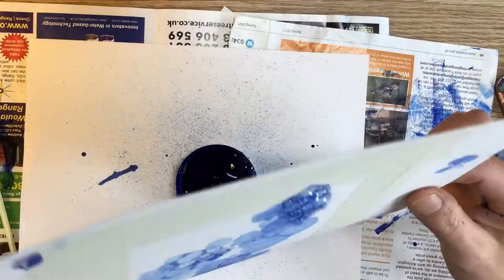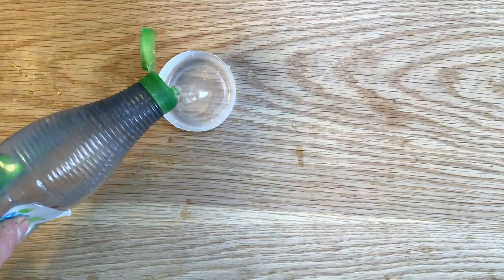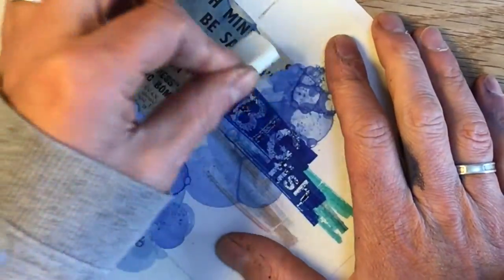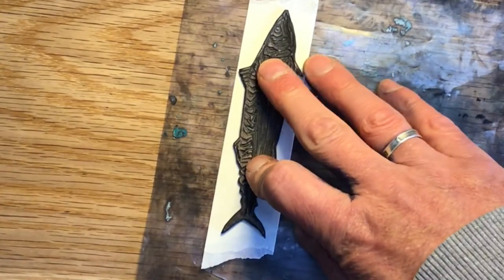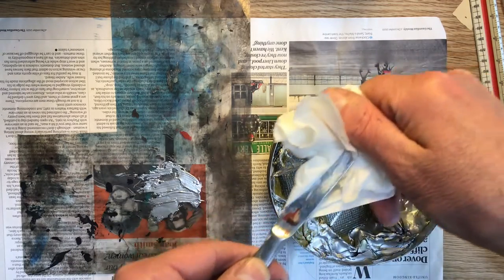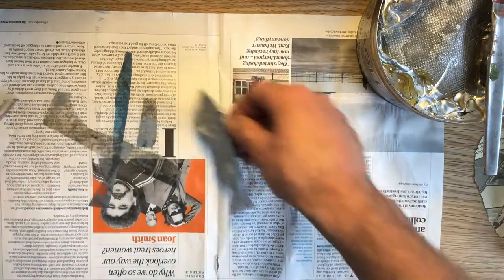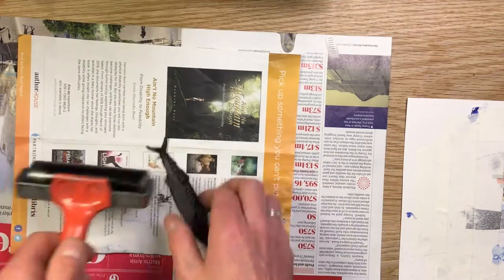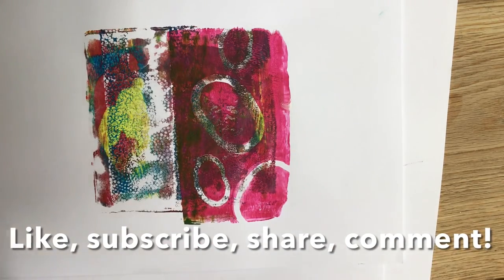Linocut printing and mixed media techniques and tips!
A quick video with some suggestions for using linocut printmaking with mixed media backgrounds. This was requested in comments on another video - cheers ADJ, was good to do some printing!!!
Excuse the weird 10 seconds of sound when I'm printing final layer, shoddy editing! You live and learn! Happy printing!